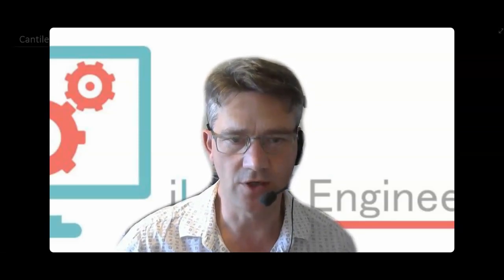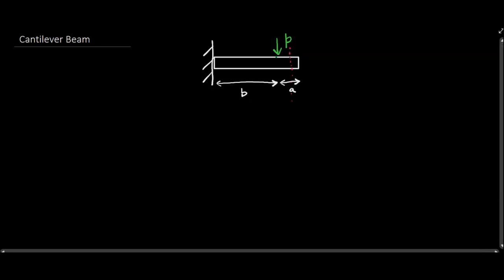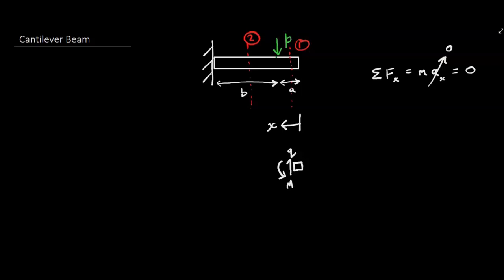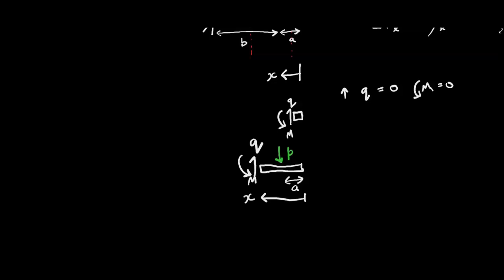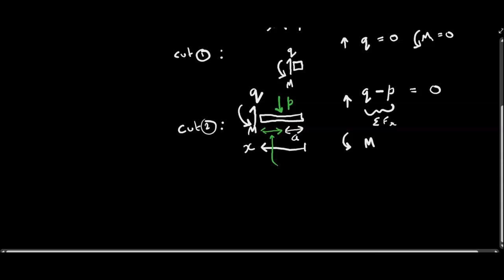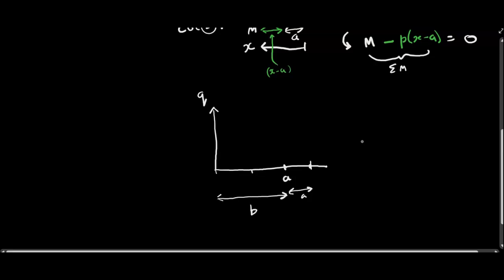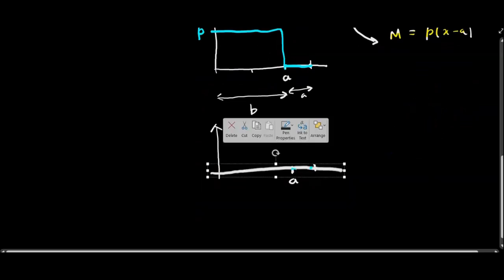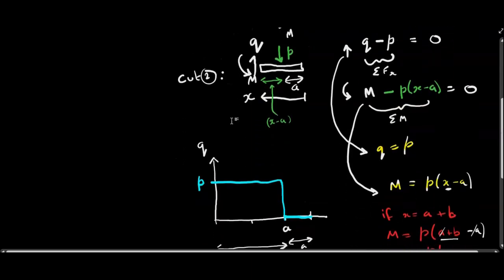Shear Force and Bending Moment Diagram for Cantilever Beam with Point Load (part 1)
How to calculate the shear and bending moment for a simple cantilever beam with a discrete point load. This is the analytical approach (using algebra) to find the generalised equations for the shear force and bending moment distribution along the beam. @ilearnengineering5620